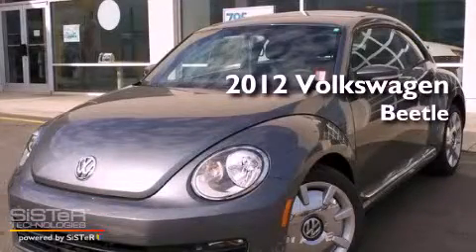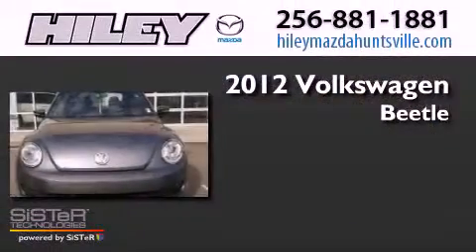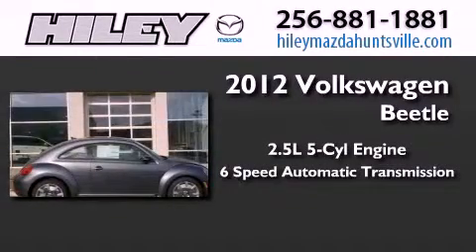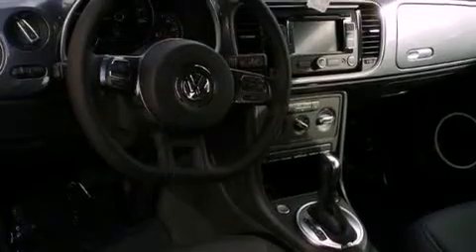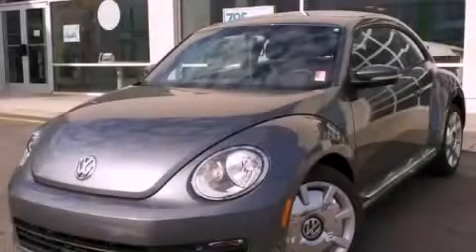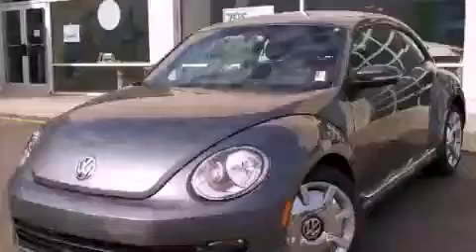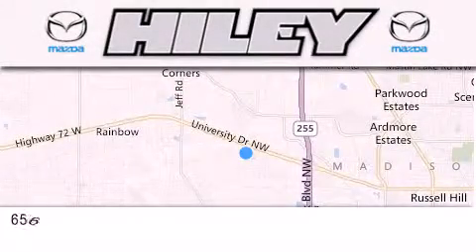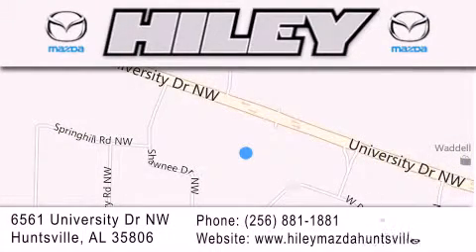2012 Volkswagen Beetle Hunstville AL 35806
Year : 2012
 Make : Volkswagen
 Model : Beetle
 Engine : Gas I5 2.5L/151
 Trans . : Automatic
 Exterior : Platinum Gray Metallic

 Interior : Titan Black
 Stock : V1839